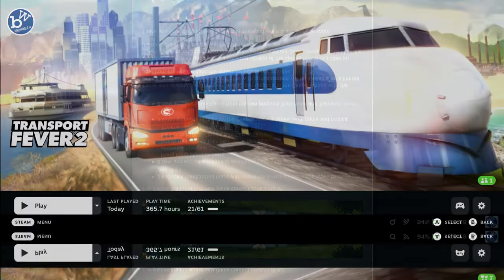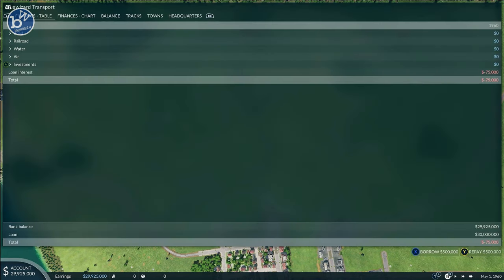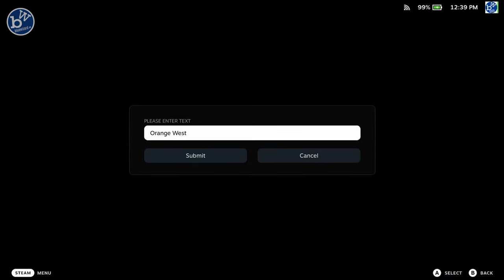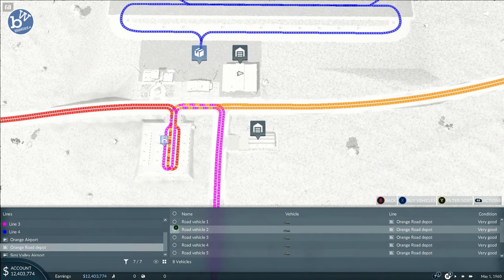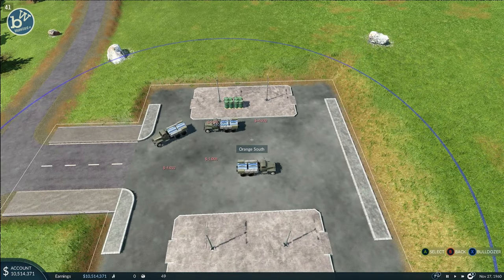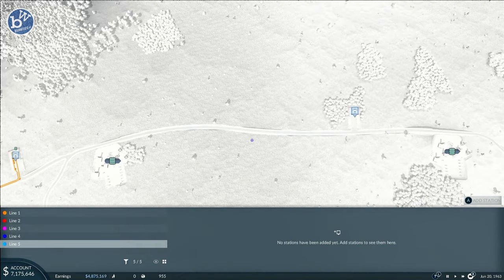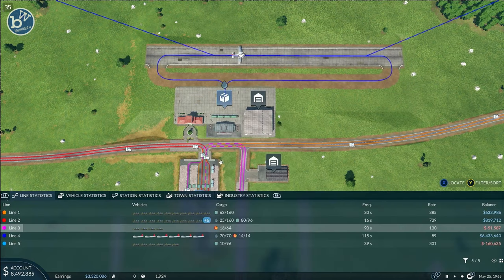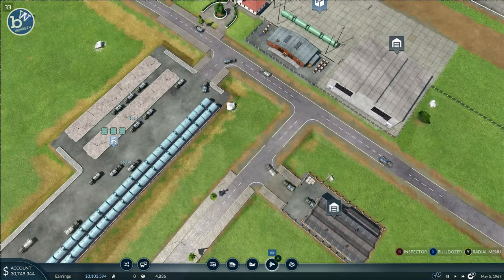On The DECK - Transport Fever 2 - Beta update with controller support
On The Deck - Transport Fever 2.

Transport Fever 2 has received a major new update with controller support. How well does the update play on the Steam Deck? Lets find out.